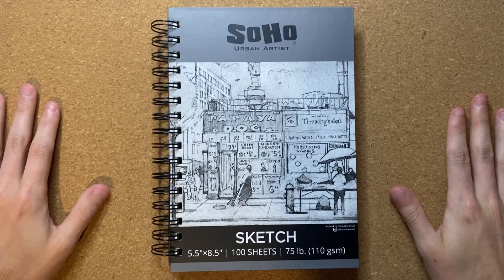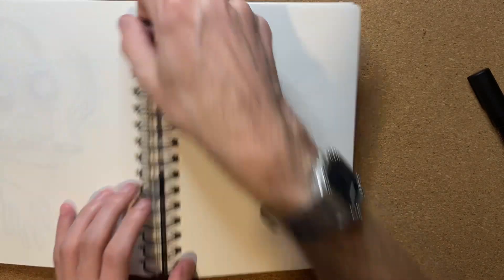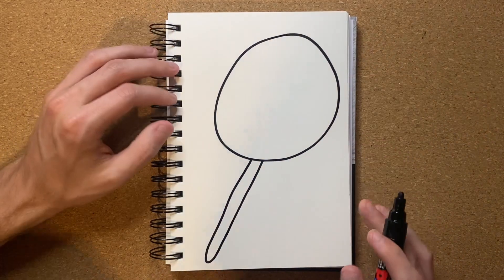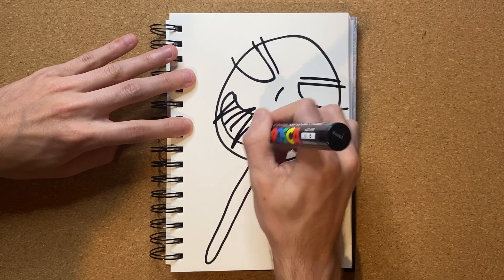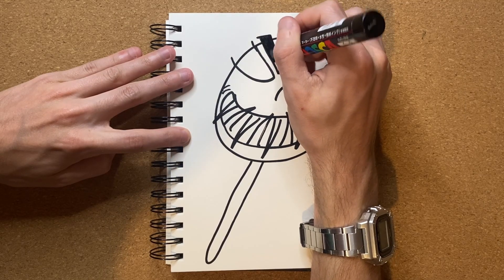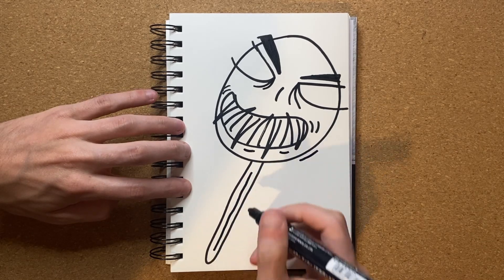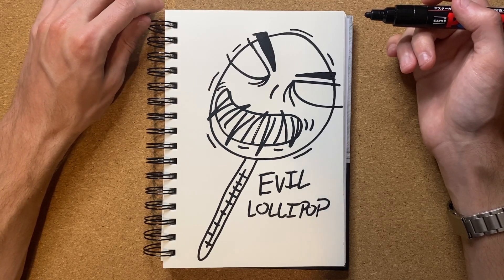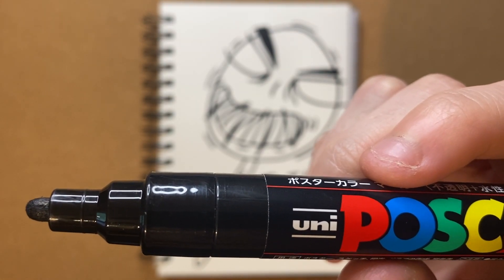Drawing a LOLLIPOP with a UNI POSCA PEN